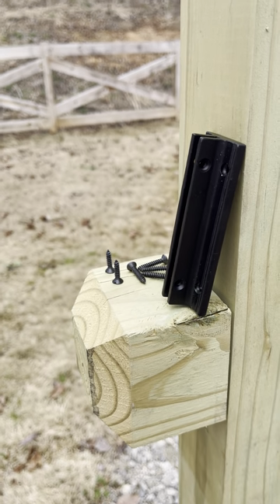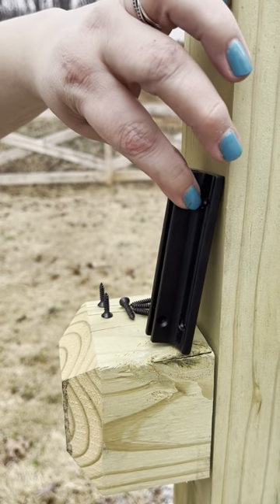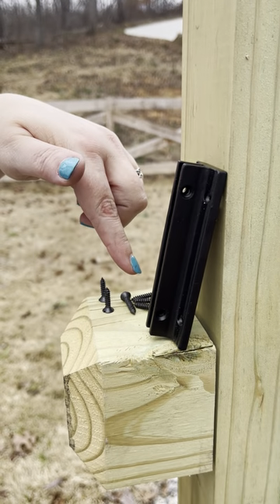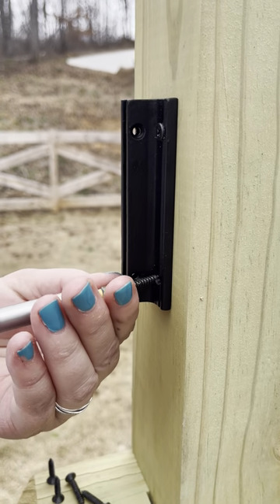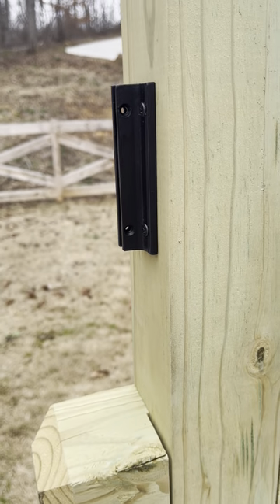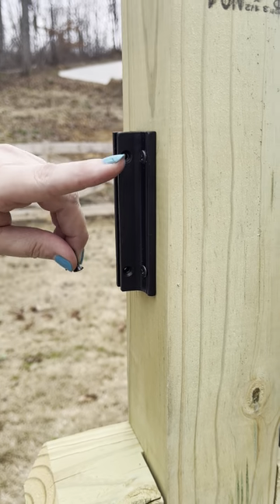How to install PK Decor Sign Bracket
PK Decor's Sign Bracket measures 4x1.5x.75" and is wrought iron.  The bracket comes with 4 screws to mount onto your post/wall/mailbox.  It also includes 2 smaller screws to secure your sign.

Our Sign Brackets will work with any brand sign.  If you are looking for a sign for your home/work/gift let us help you create just what you are looking for!